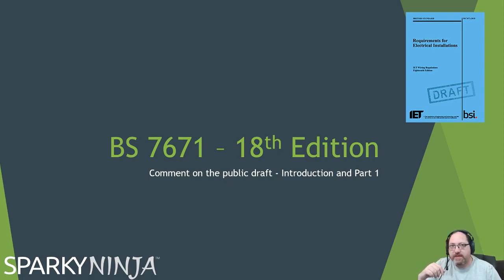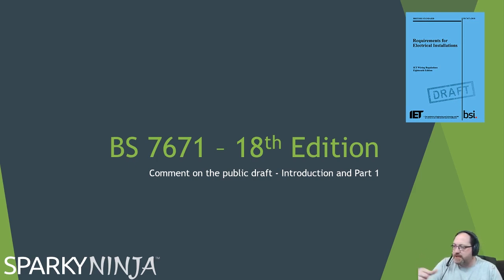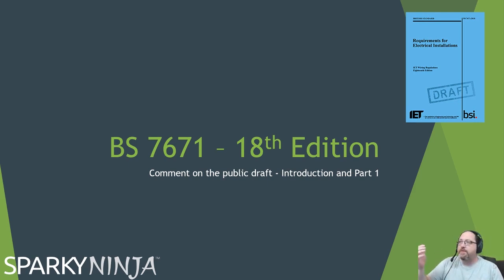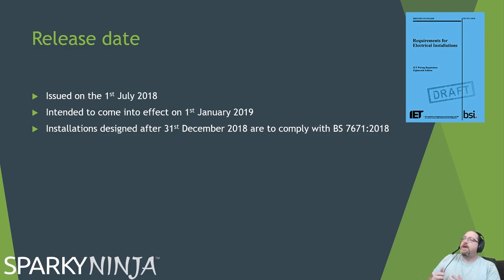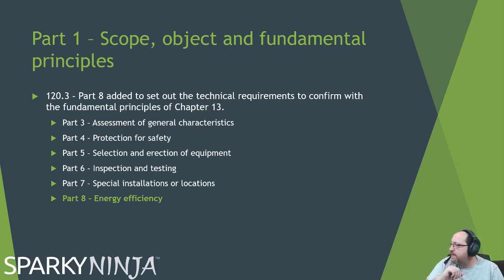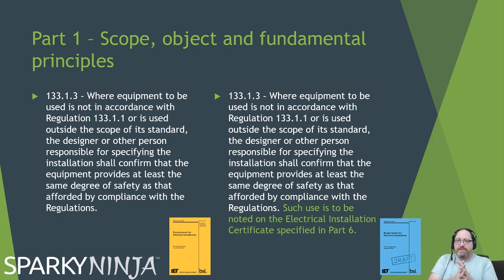BS 7671 - 18th Edition - Public Draft Commentary - Introduction and Part 1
This is the first video in a mini-series discussing the main introductions and changes given in the current draft of the 18th Edition to BS 7671.

Check the playlist for more on the Eighteenth edition.